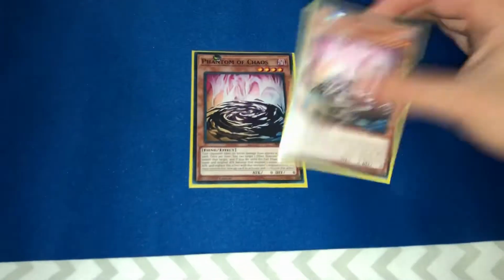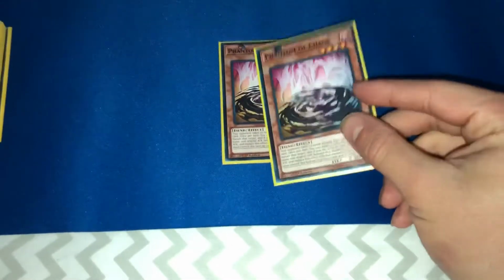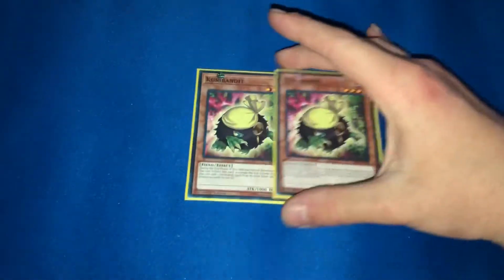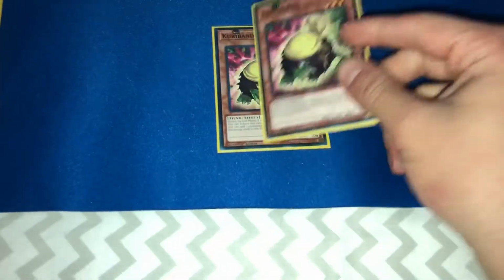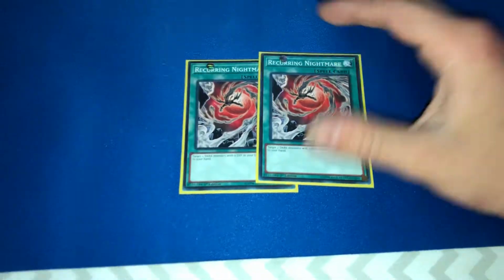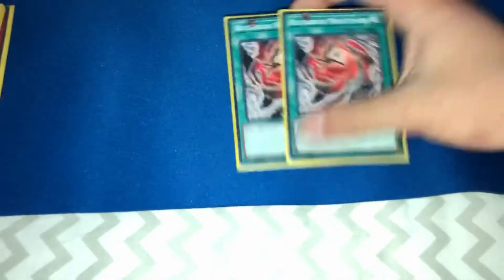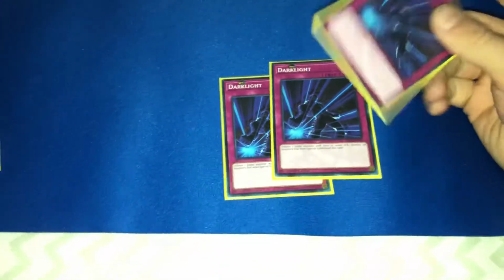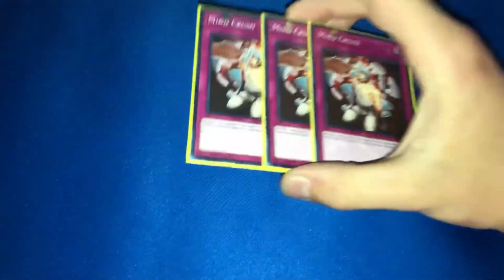Lair of Darkness 2.0 (Deck Profile)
Version 2.0 of my pure lair of darkness deck. :D